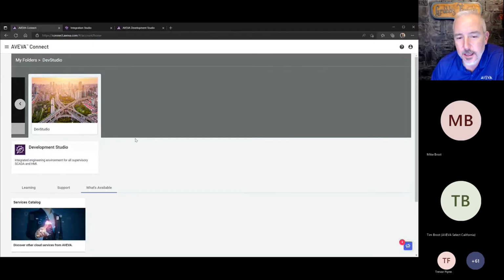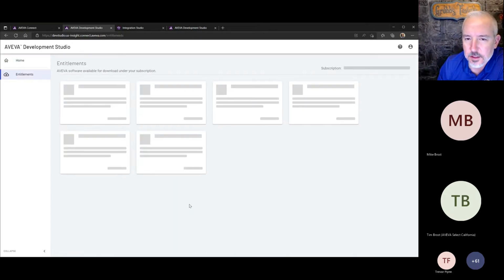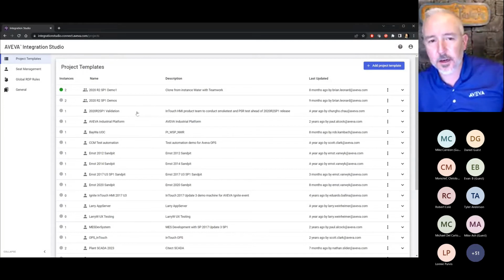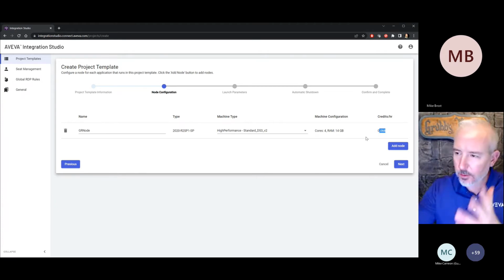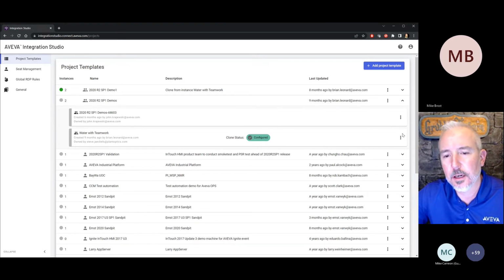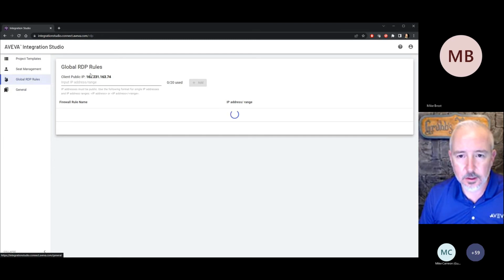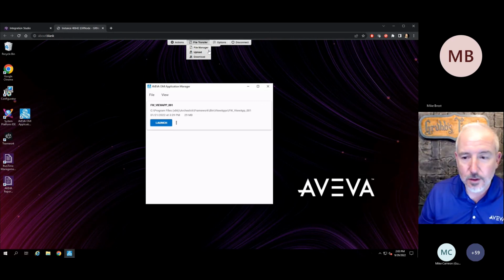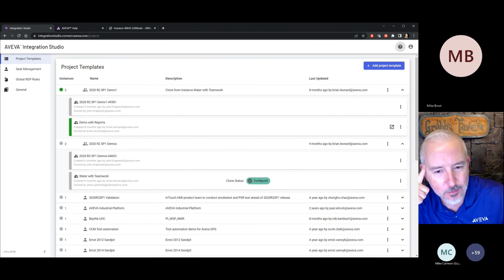2023 Launch Party: Integration Studio Deep Dive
Join us for a deep dive into Integration Studio, the cloud development environment. Discover how it simplifies development in the cloud, integrates with on-premise systems, and provides access to AVEVA Operations Control entitlements. Get an overview of its features, including cloud storage, solution organization, and future plans for expansion. Don't miss out on this exciting session from our 2023 Launch Party!